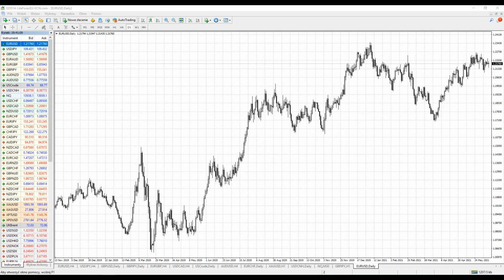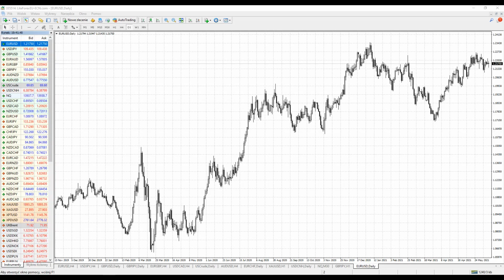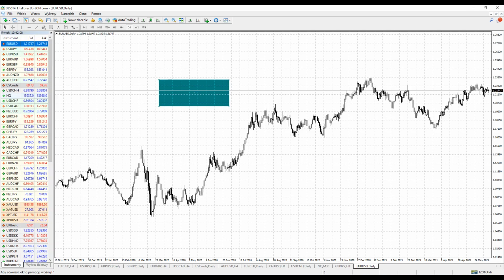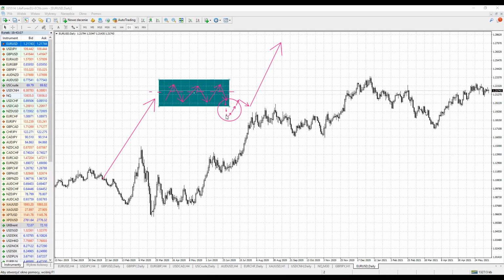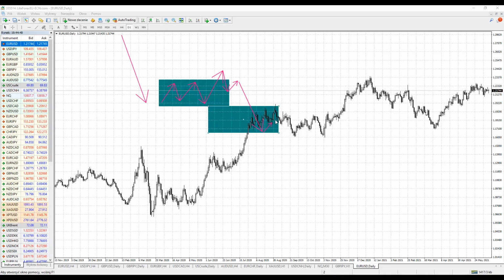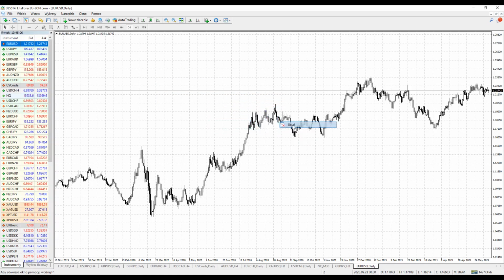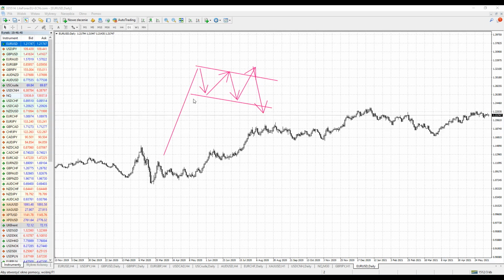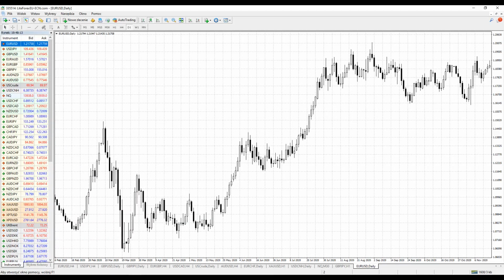Understanding Chart Patterns | What is the secret? How not to make mistakes? | LiteFinance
Chart patterns are a great foundation for more advanced technical analysis that can help us predict future price movement in the stock market.

Chart Patterns are well established in forex and CFD trading and work as well for cryptocurrency investing. There are numerous chart patterns and lots of gimmicks in the market but the old well established one have specific rules that make them successful and easy to apply and trade.

There are numerous types of patterns, all named according to the shapes that the price graphs form between the support and resistance lines. The general types of patterns include Triangles, Channels, Wedges, and Head-and-Shoulders.